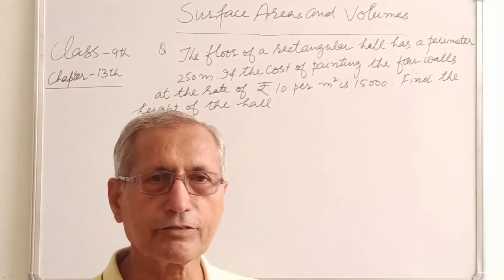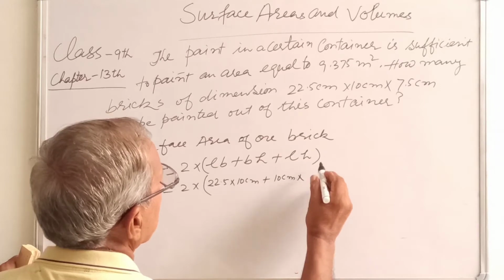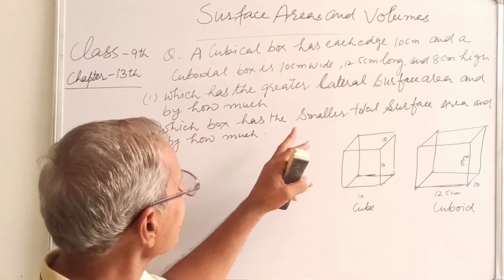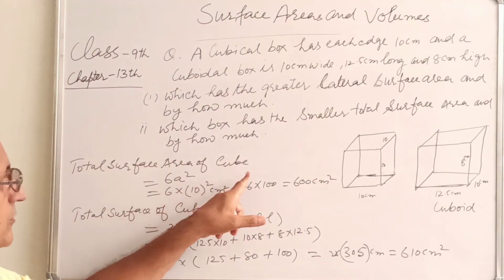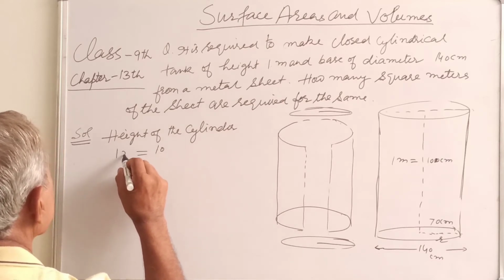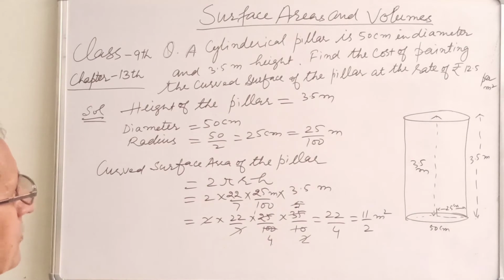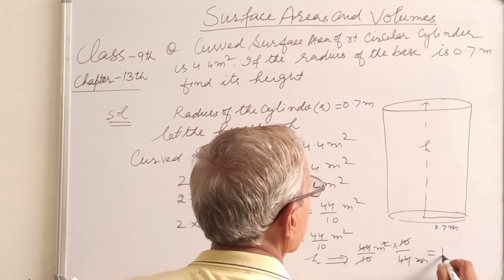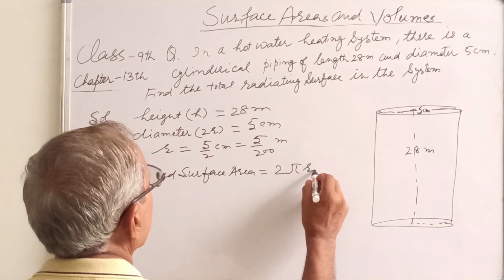Mensuration || Surface Areas And Volumes || Class-9th || Chapter-13th, NCERT and CBSE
Mensuration
Total surface areas, Area of four walls of cubes and cuboids  curved and total surface areas of cylinder. Formulas used are 4a^2, 6a^2, 2(l+b) h
2(lb+bh+lh), 2πrh, 2πr(r+h).